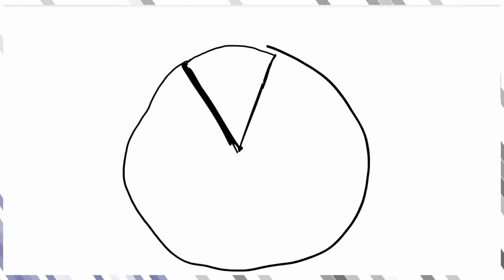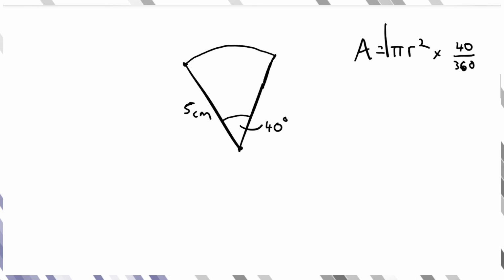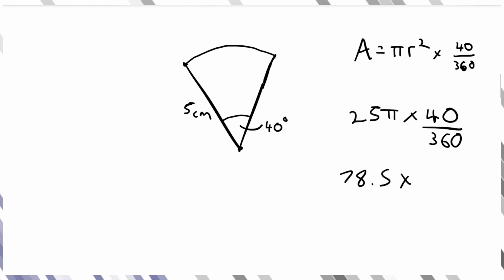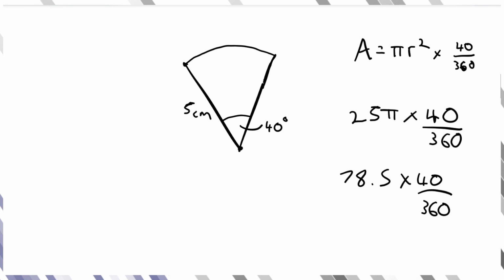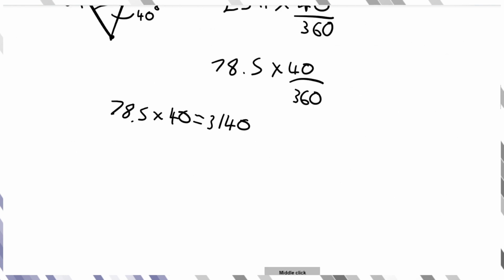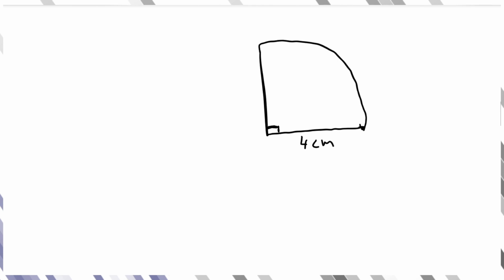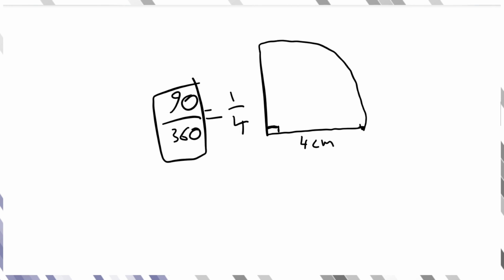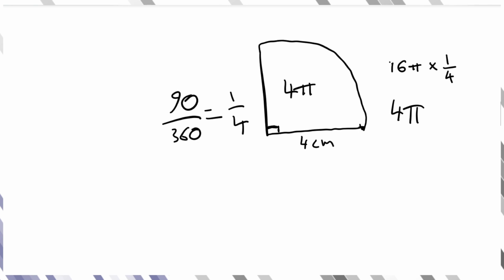EASILY find the AREA of ANY SECTOR of a Circle QUICKLY